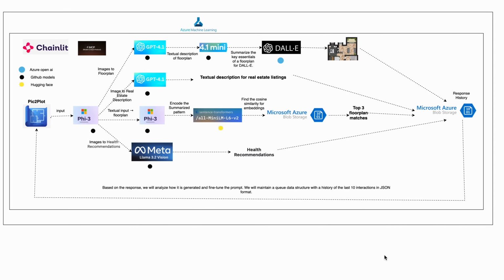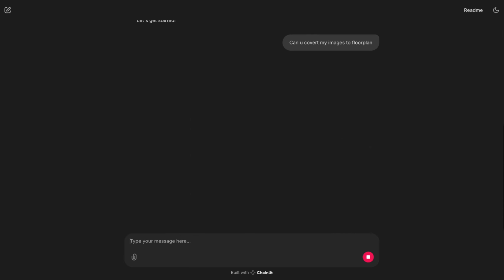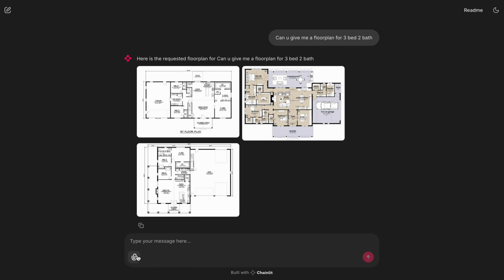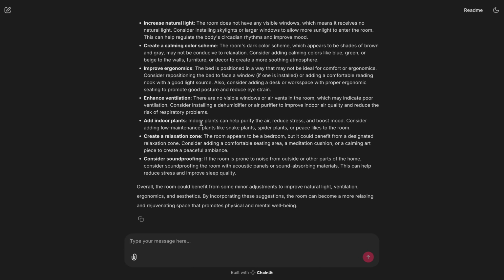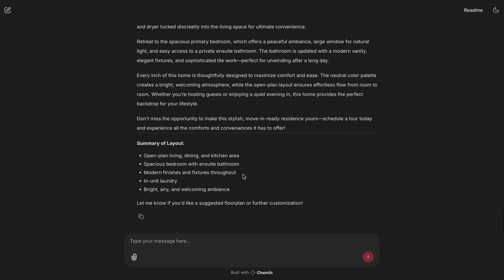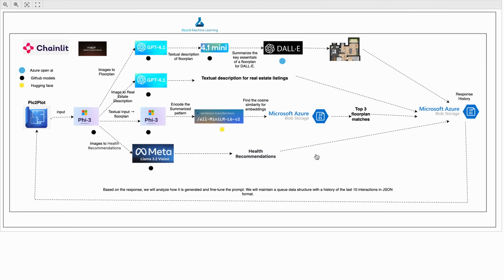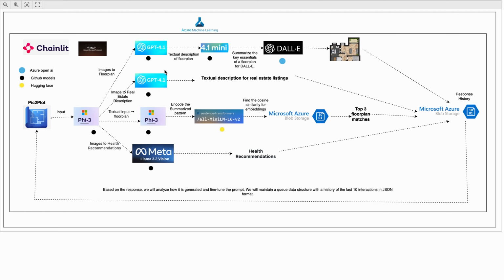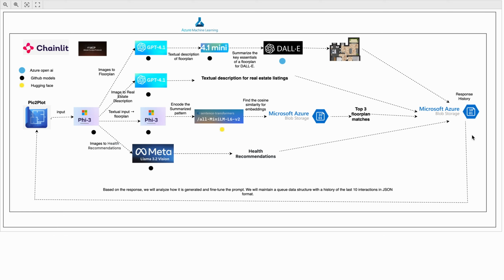Pic2plot Microsoft Hackathon